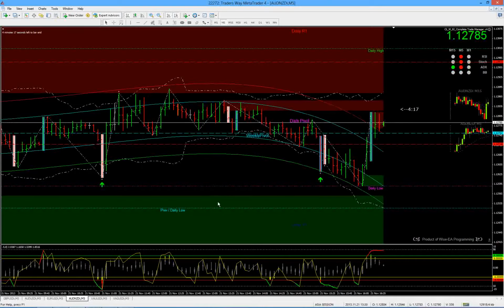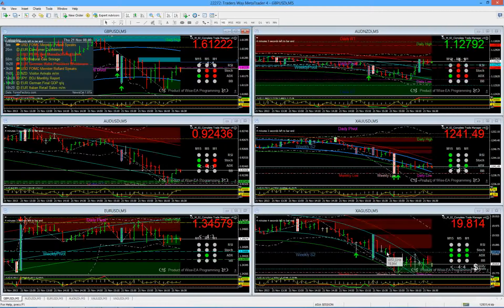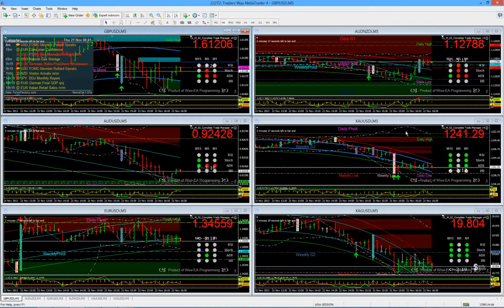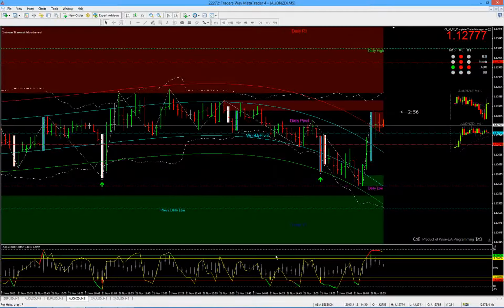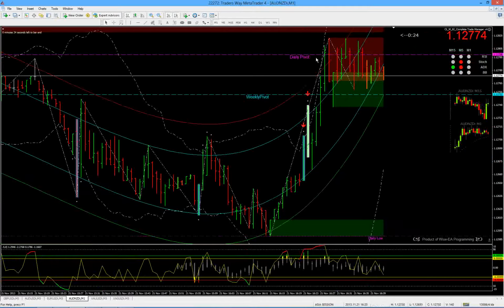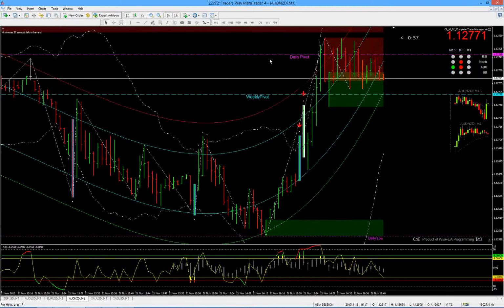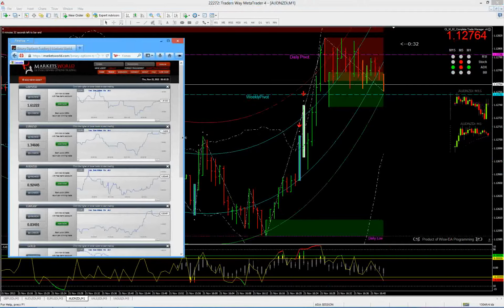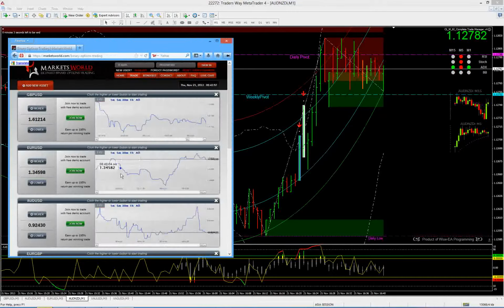One monitor Trading tips